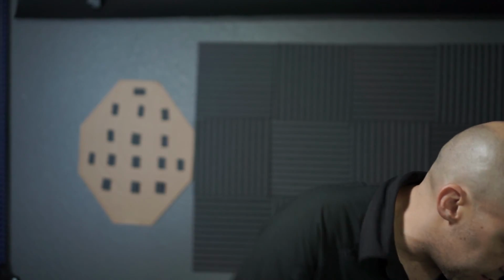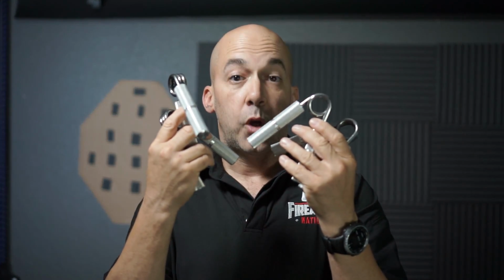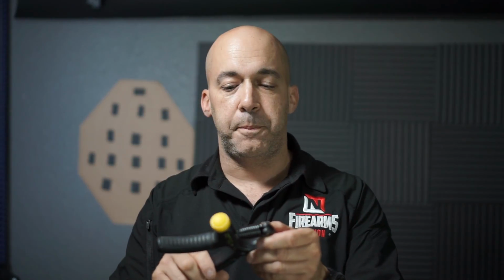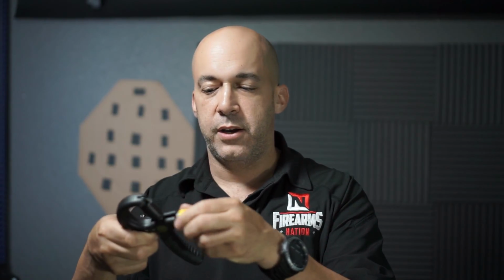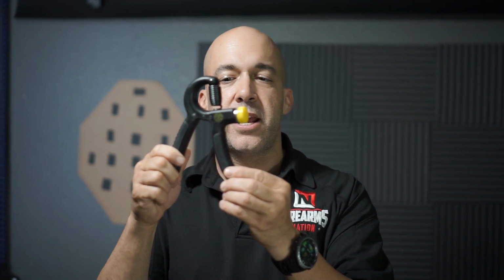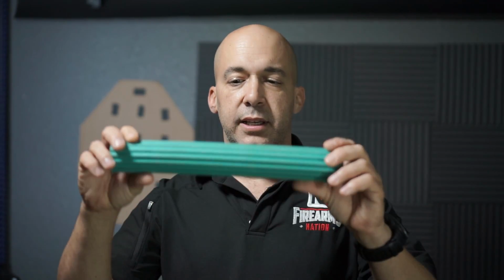Training Tech Thursday - Grip Strength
Gripping the gun requires strong hands.  How do we get stronger hands?  Here are some tools to use to build up your grip strength.

JOIN THE NATION